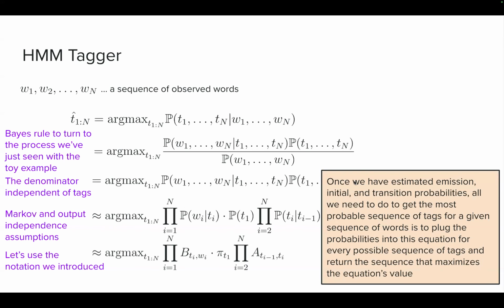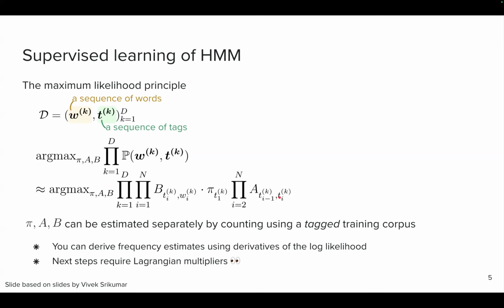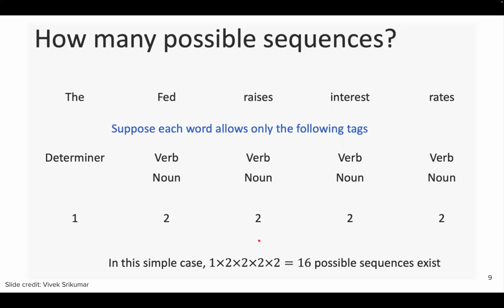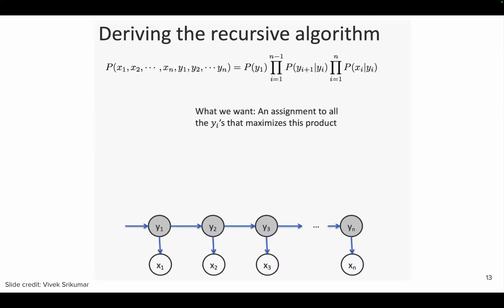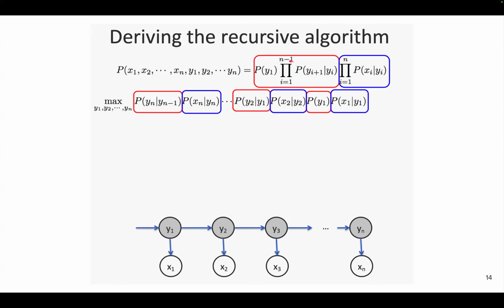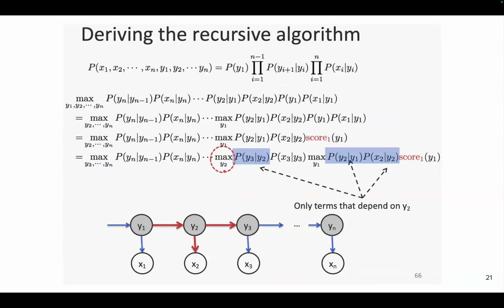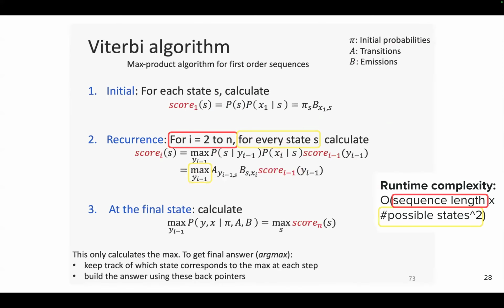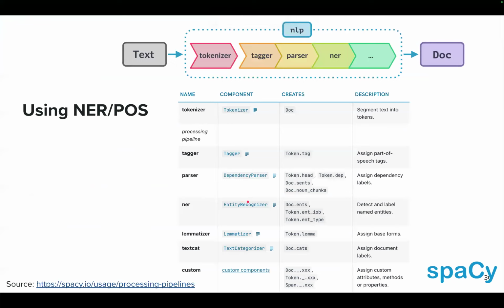HMM: Parameter estimation & inference; Viterbi